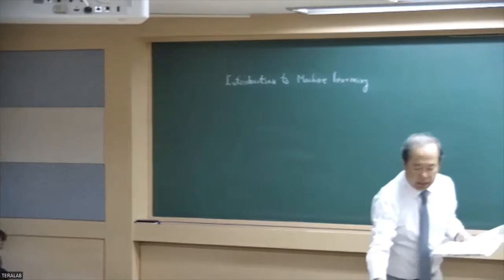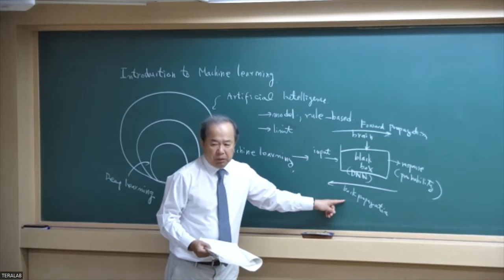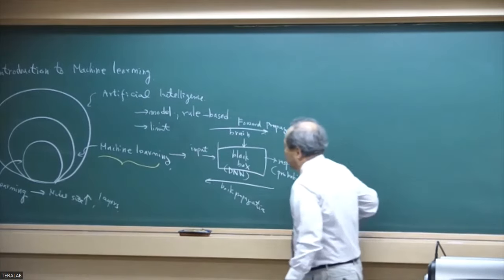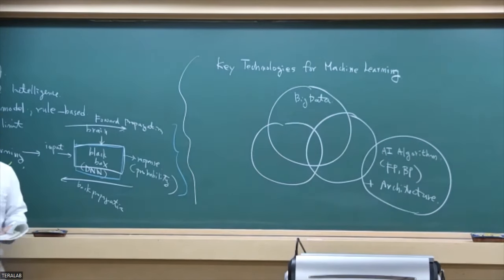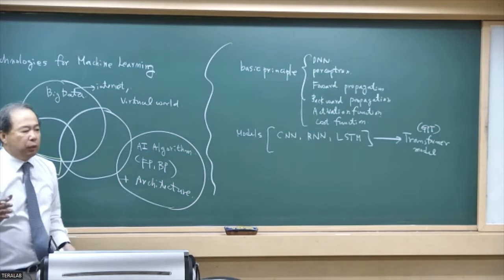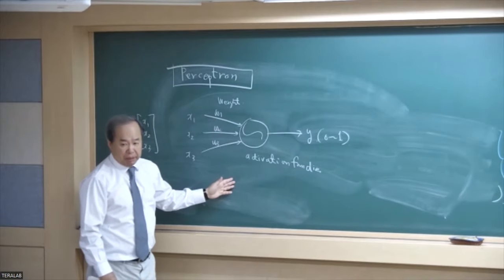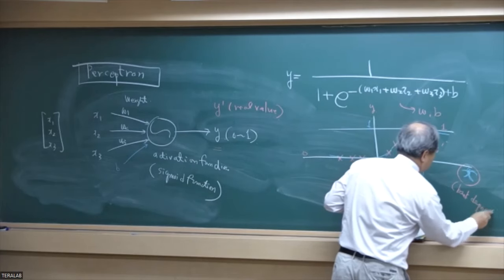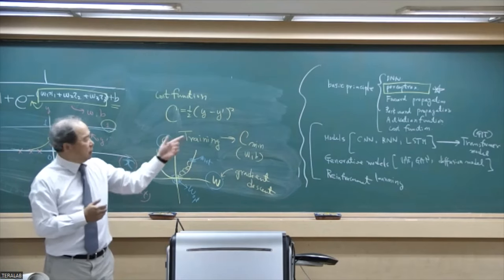[Generative AI & Engineering Application] Lec 1. Introduction to Machine Learning